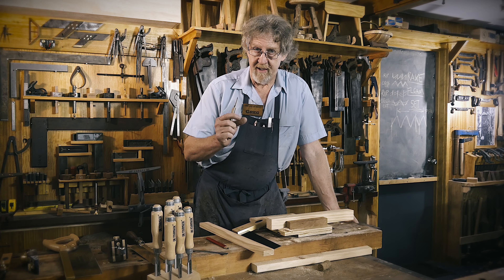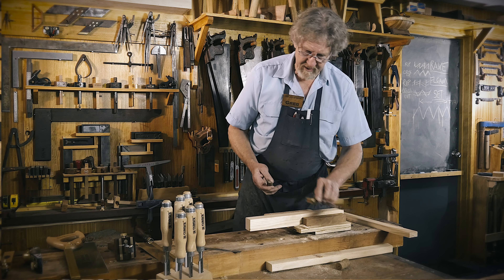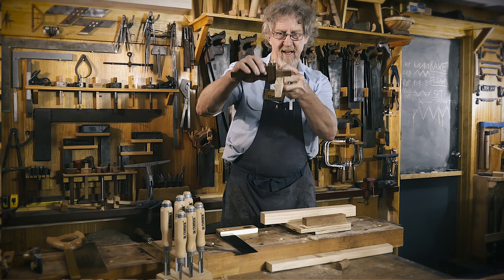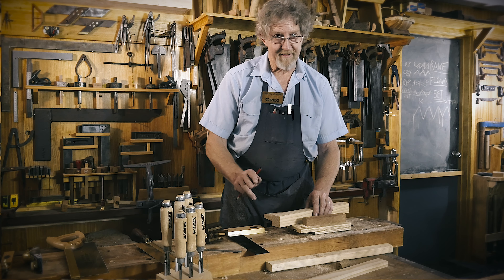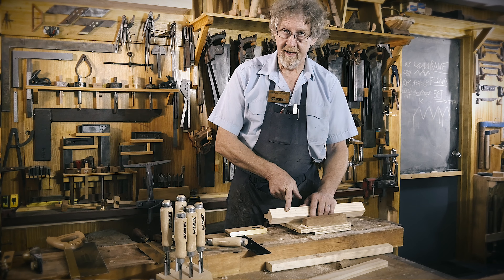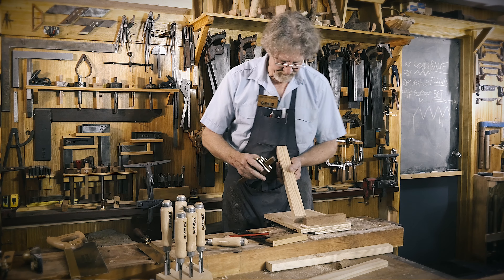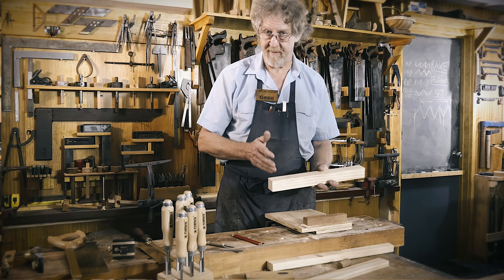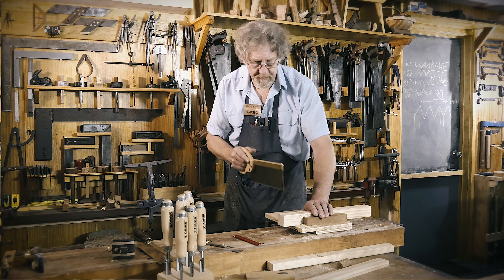How To Create Perfect Hand Cut Joinery - with Greg Miller from The Joy of Wood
Learn how to cut beautiful hand cut joinery with expert woodworker Greg Miller from the Joy of Wood. This techniques video discusses why and how to mark and cut traditional joinery.

In 2018 Timbecon sent their crew to film with Greg Miller in Perth Australia. Though most of the content filmed has already been released. This final video has been MIA until now. There is a little audio artefact that buzzes which we have attempted to digitally remove to varying success, however the content was so important that we decided we would release it nonetheless.

Chapters:
0:00 Intro.
0:25 Scribing and Marking.
6:00 Sawing.
9:25 Chiseling and Pairing.
16:30 Tri-Square and Pairing Trick You Need To See.
19:30 Dry Fitting.
20:00 Outro.

Greg Miller and his company the Joy of Wood have been a key players in the education of woodworking in Australia for many years. So a collaboration series between Timbecon and Greg was an inevitable conclusion.